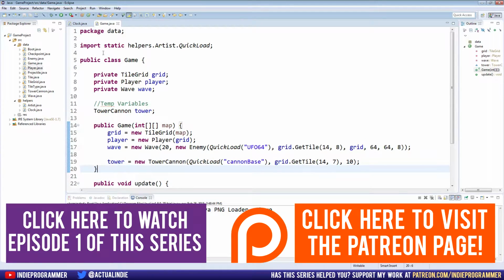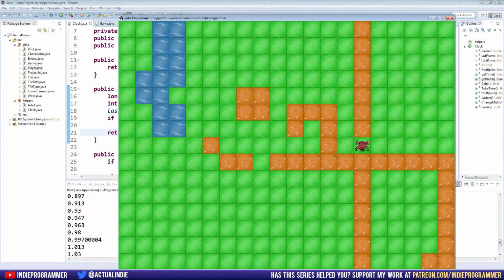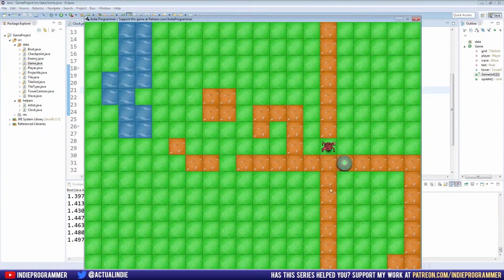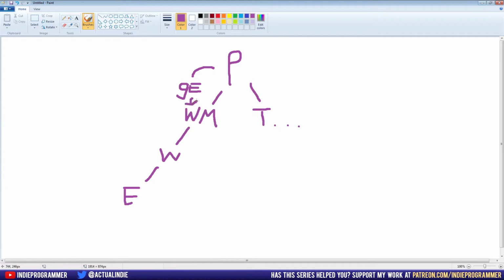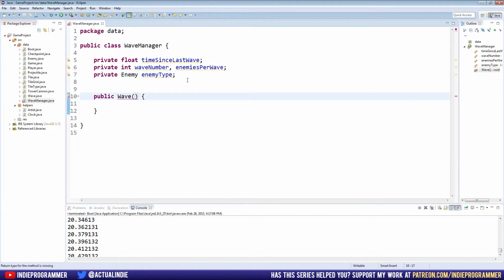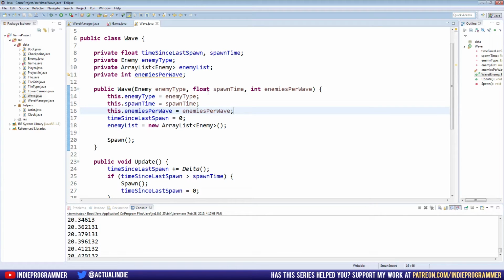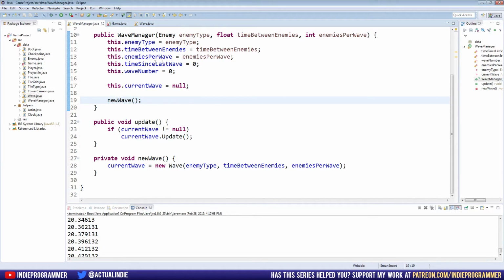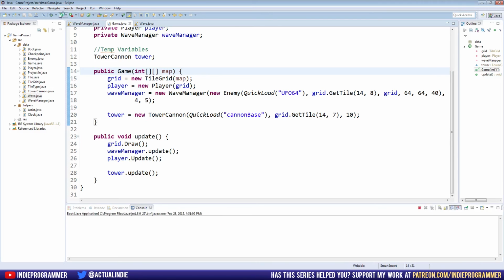Java Game Programming 32 - Saving Time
Who doesn't like saving time?  Well with this one weird trick you can suddenly experience a 10x longer life!!  In this episode we take a look at how there are 1,000 milliseconds in a second, instead of 100, and we also begin development of our WaveManager class which will create and manage waves, difficulty ramps, enemy types and more!